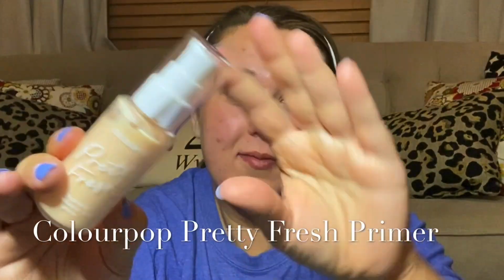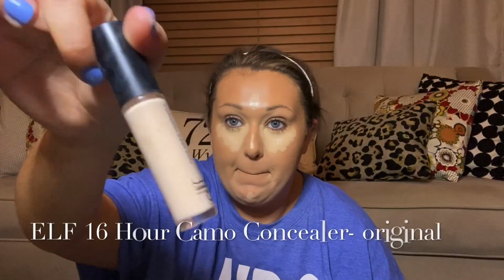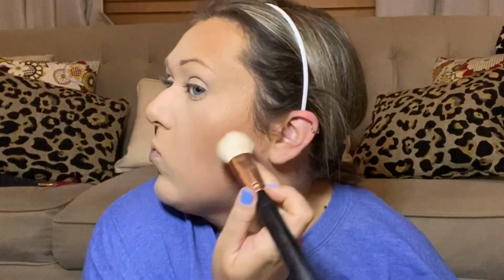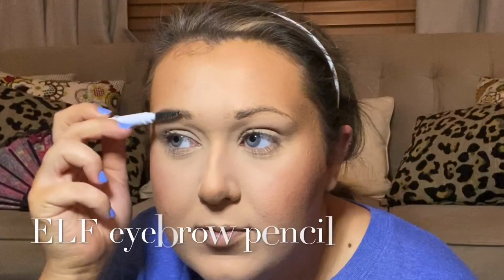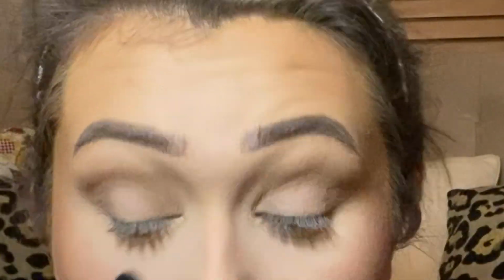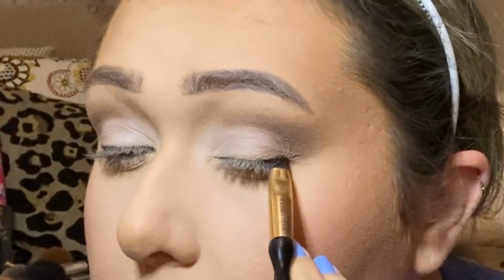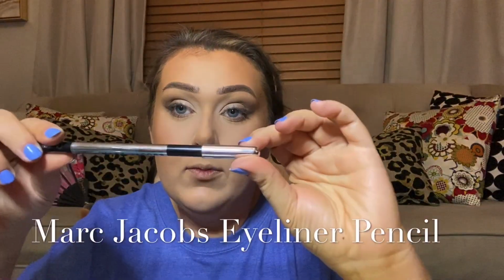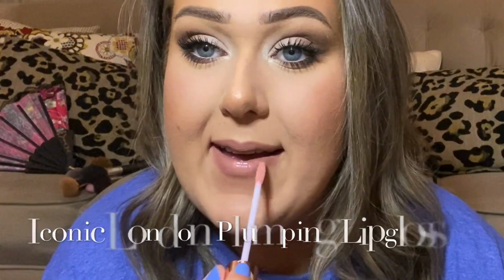Social Distancing Soft Glam Tutorial | Easiest Winged Eyeliner EVER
MY FAVORITE SUBSCRIPTION SERVICES

Facebook- Beauty by Ashley Wewers
NEEDING MAKEUP FOR AN UPCOMING EVENT?